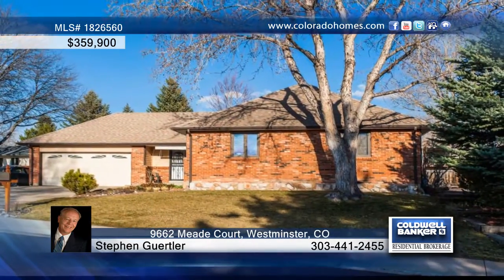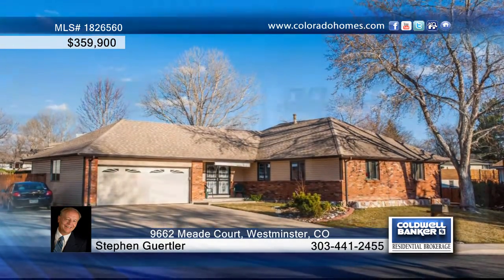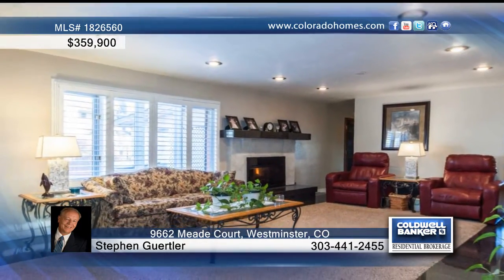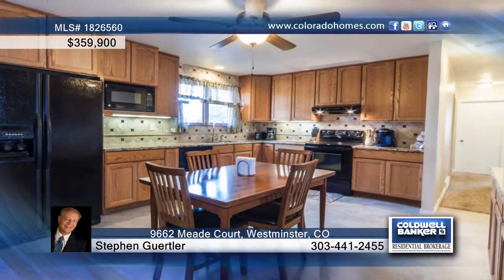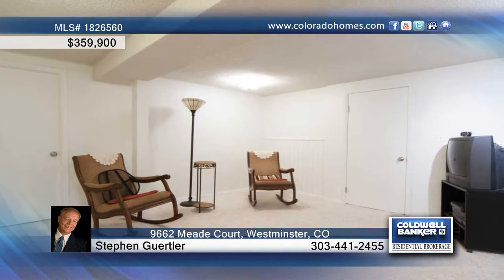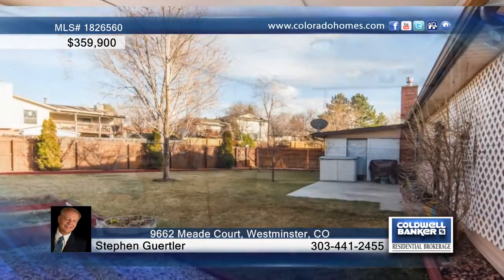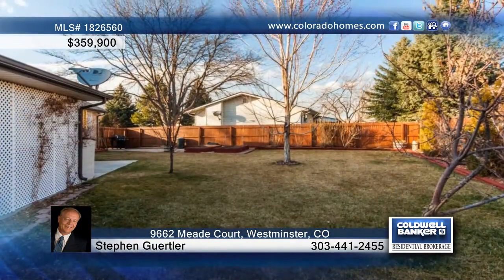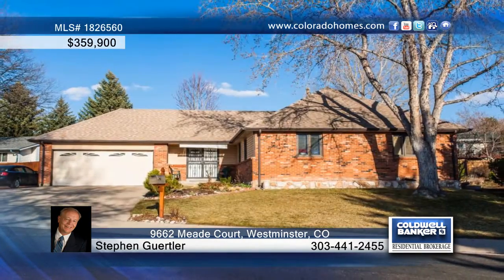9662 Meade Court Westminster, CO Homes for Sale | coloradohomes.com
9662 Meade Court, Westminster, CO
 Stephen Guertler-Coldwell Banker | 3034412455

Beautiful remodeled ranch style home in a quiet culdesac location on a large corner lot with RV parking. Huge Newer 2013 Remodeled Kitchen with Granite  counter tops, tile back splash,  42 inch Oak Cabinets,  two pantries newer appliances and pergo flooring with room to seat 12.  Both main level baths previously  updated and Master bedroom with attached 3/4 bath.  New interior paint, front door and security door.  Large living room with plush  carpeting and upgraded Mable flooring, plantation shutters accompanied by a gas fireplace. Fully finished basement with updated windows, large family room, large bedroom with double closets, 3/4 bath and 9 X 7 laundry room and extra storage.  Huge yard (.20 acre) with mature landscaping, (blue spruce and maple trees) F/B auto sprinklers and fully fenced with new stain.  Low Maintenance full brick exterior accompanied